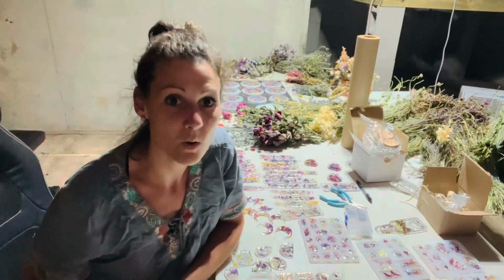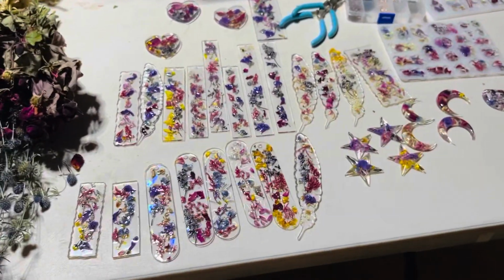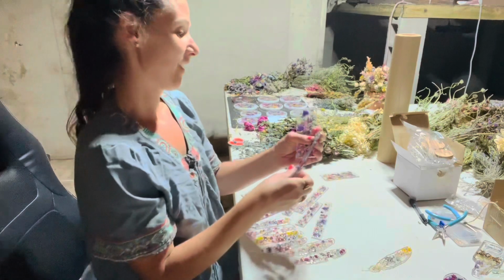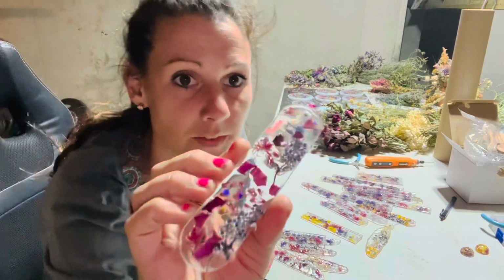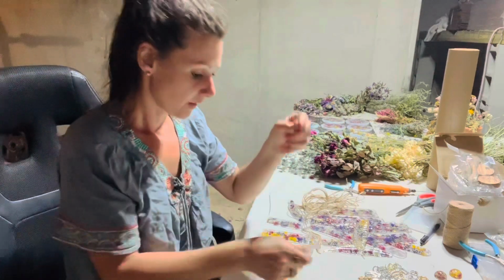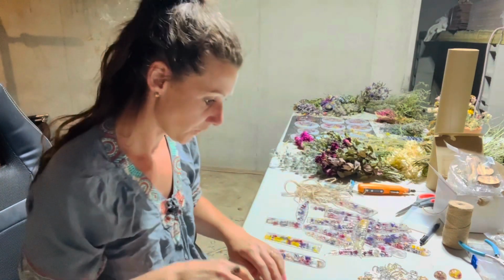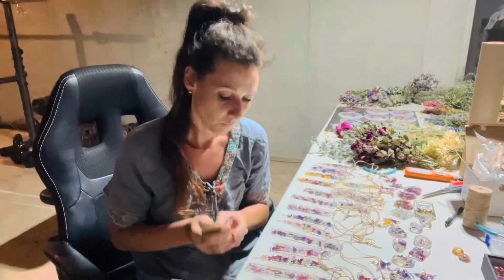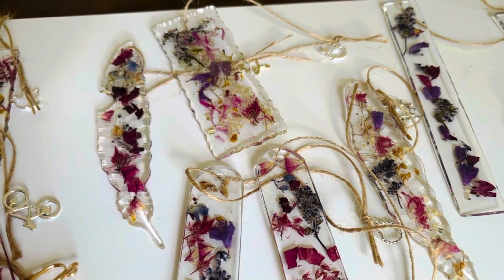Making some bookmarks!